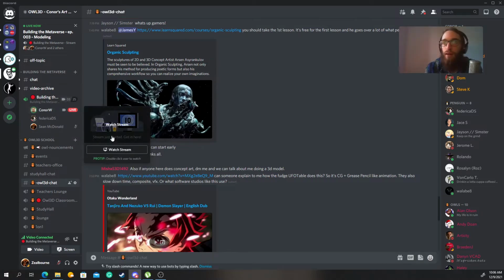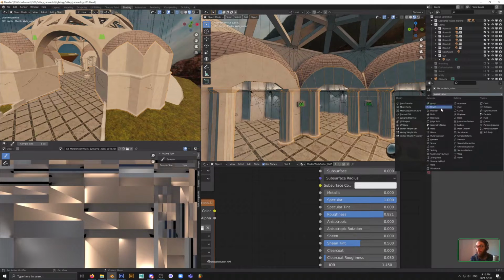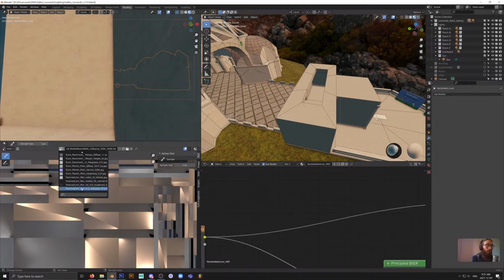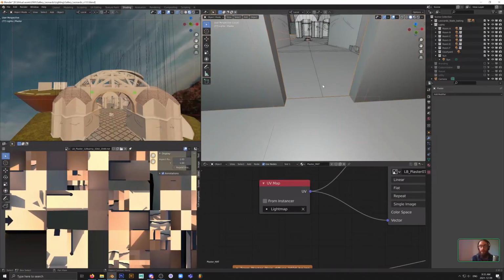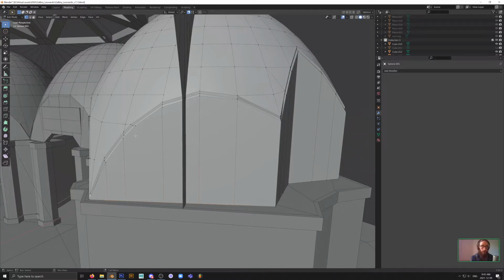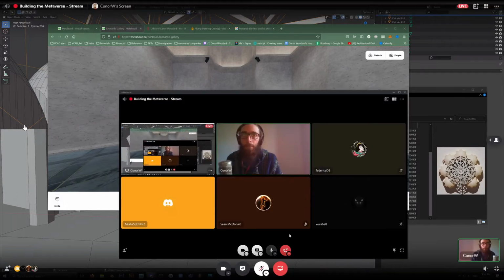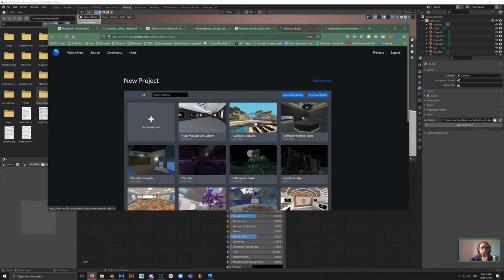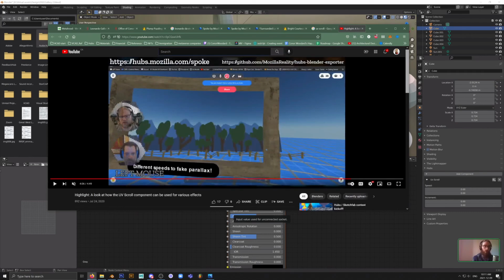lightbaking, modular design and model optimization - Building the Metaverse ep. 003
1:41 What is light-baking?
2:41 What's the difference between dynamic (real time) lights, and lights that are baked

Join the OWL3D Discord for more content on Building the Metaverse, and 3D art educational content

Utopia VR is a 3D web hosting platform powered by Mozilla Hubs. They've added a number of custom functions that allow users to create feature-rich environments for their clients.

Users can hold Zoom-like, virtual meetings in 3D, or experience those same meetings in lifelike Virtual Reality. Utopia VR works on all devices. Utopia VR - “The Metaverse for Everyone” ™